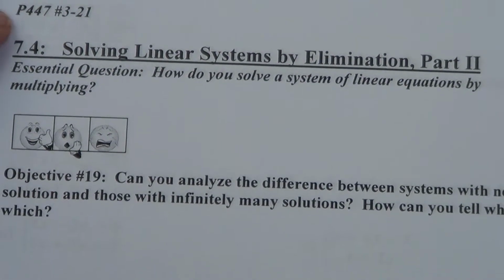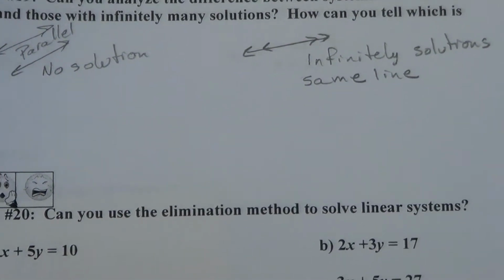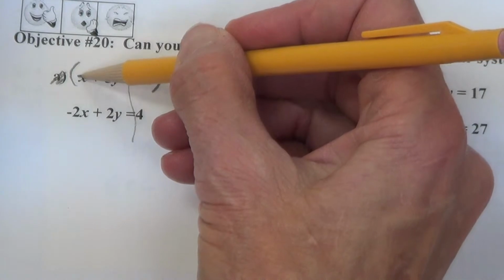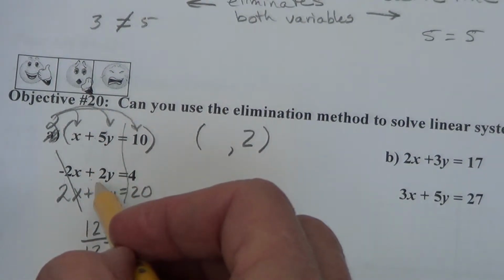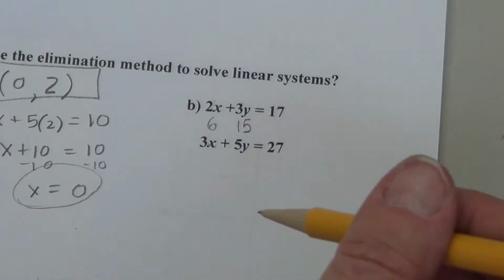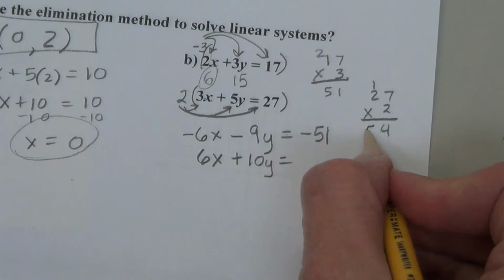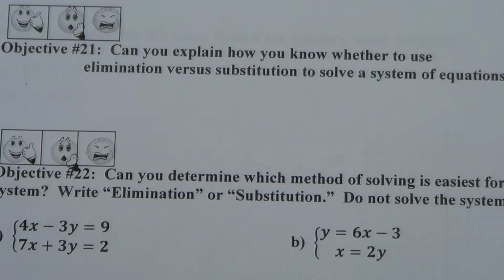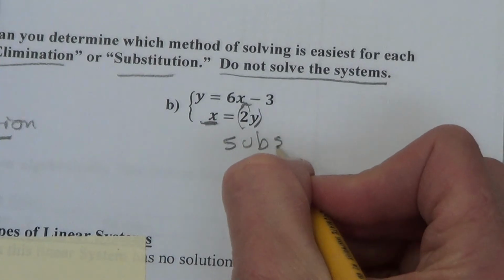Alg 1 Sem 1 Unit 4 5 sec 7 4